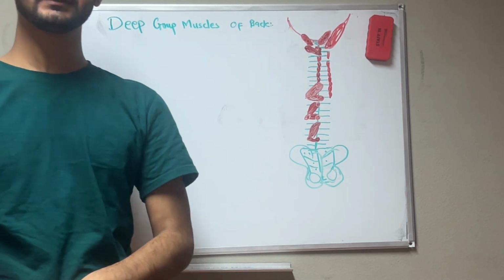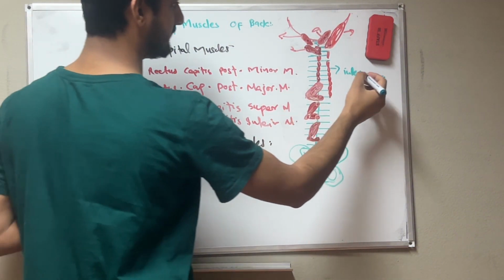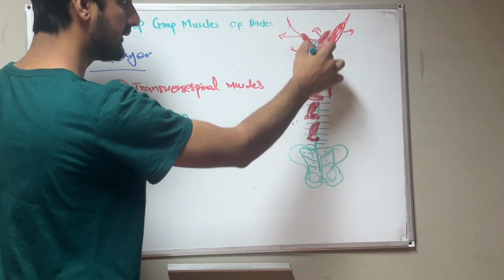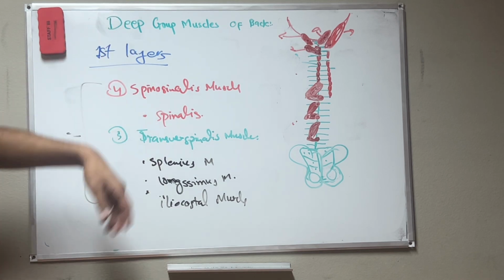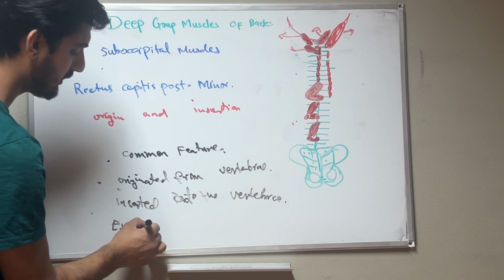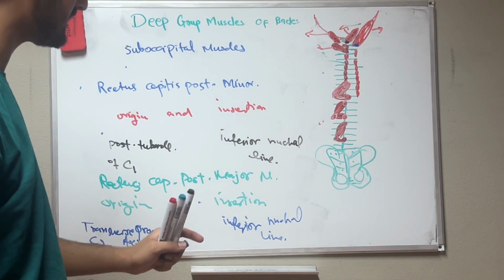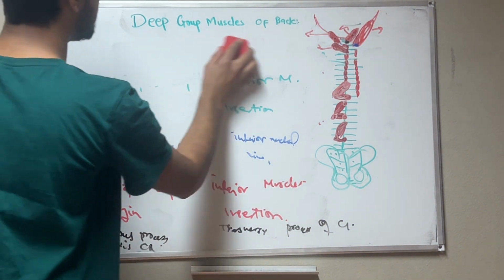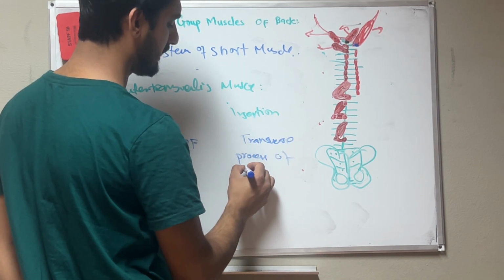Deep group muscles of the Back | Anatomy | part 1